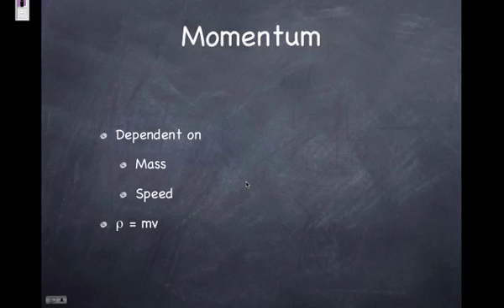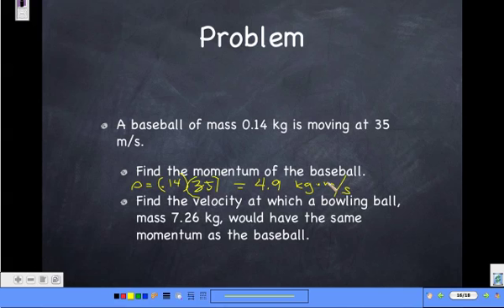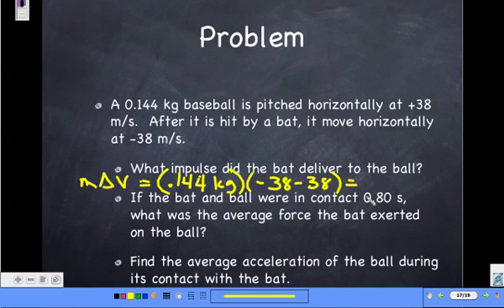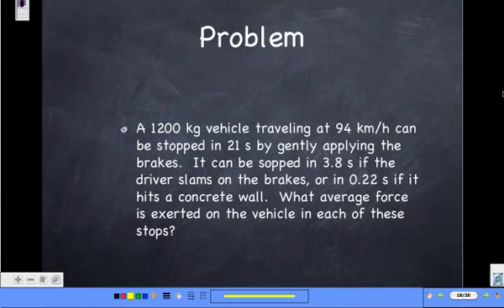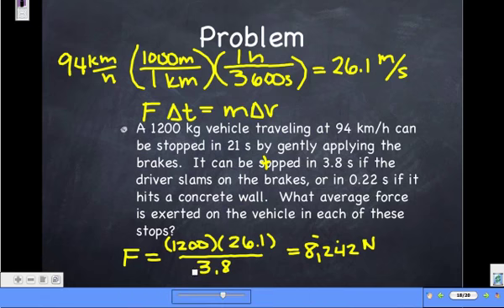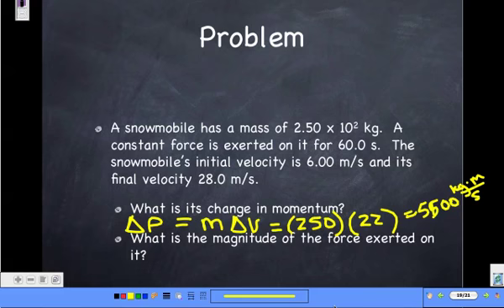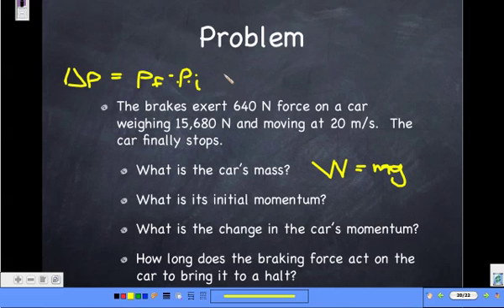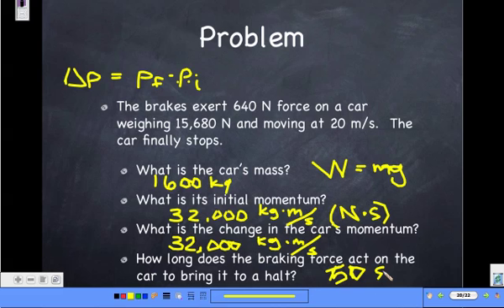6.1 Lecture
Lecture covering Momentum and Impulse